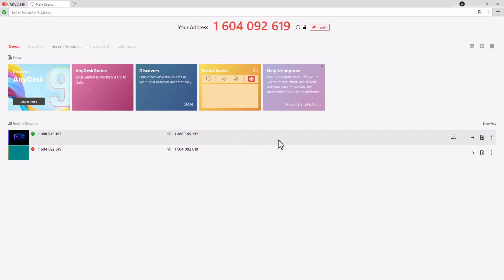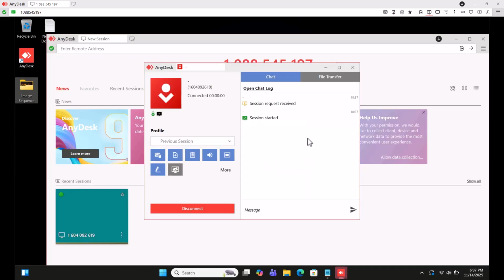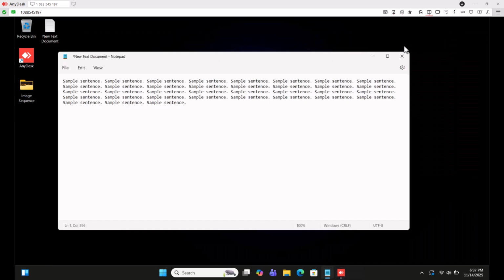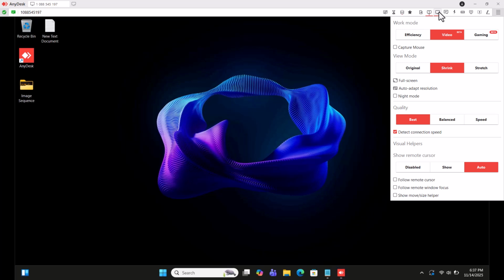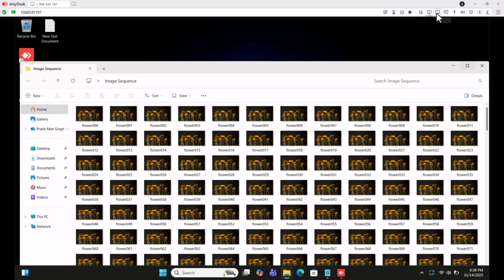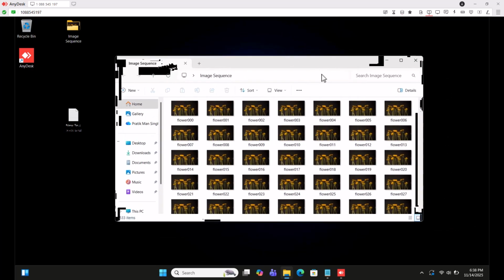AnyDesk - Lesson 12 - Adjusting Display Quality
In this tutorial, we’ll explore Adjusting Display Quality in AnyDesk, one of the most popular remote desktop applications for accessing and controlling computers from anywhere in the world.